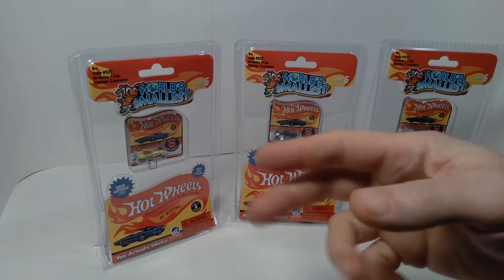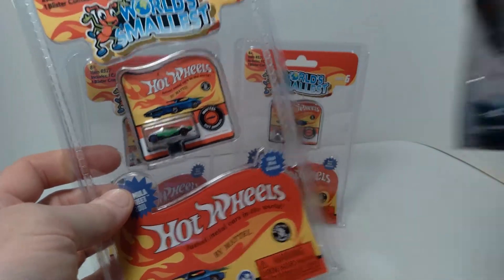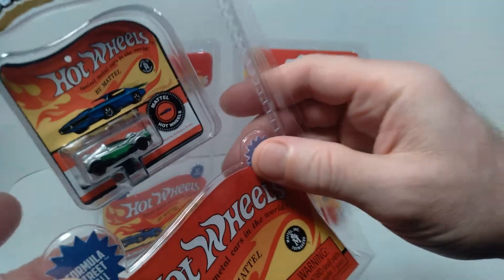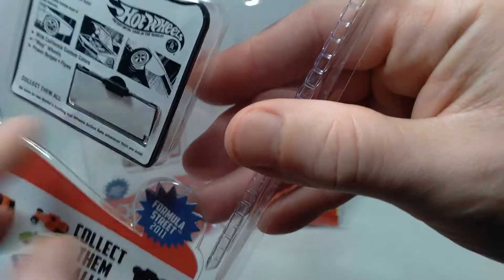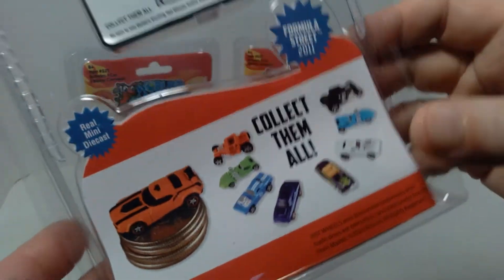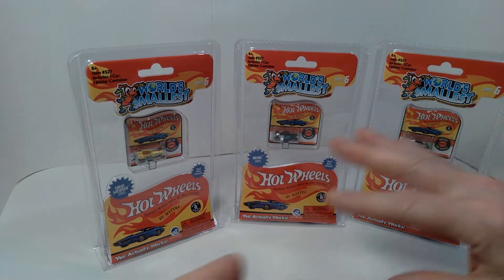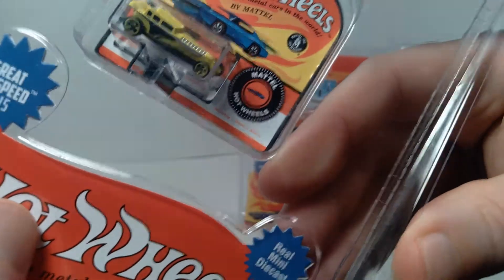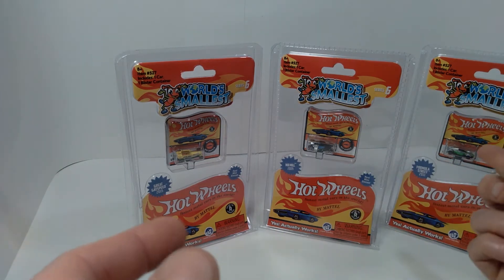World's Smallest Hot Wheels Die Cast Metal Cars | Super Impulse Series 6 Review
In this video we are looking at three miniaturized die cast metal Hot Wheels cars that were released by Super Impulse in 2020. These cars are roughly one third the size of a real Hot Wheels car. The cars featured in this review are Formula Street 2011, Mid Mill 2009, and Great Gatspeed 2015.